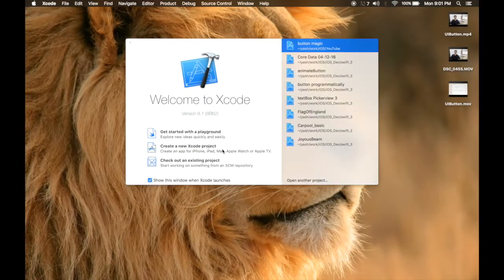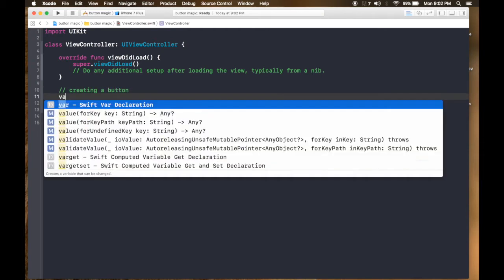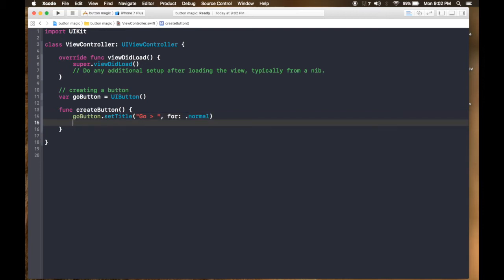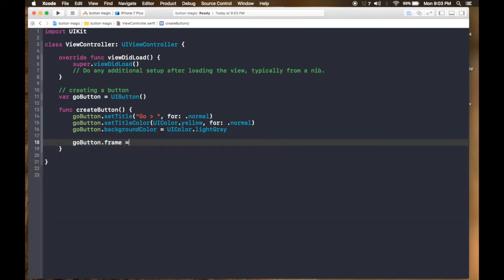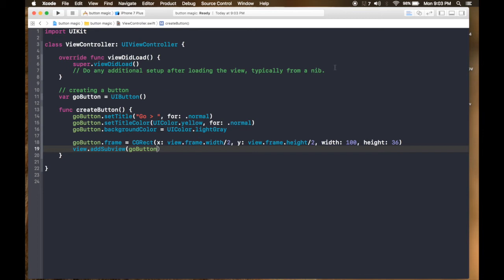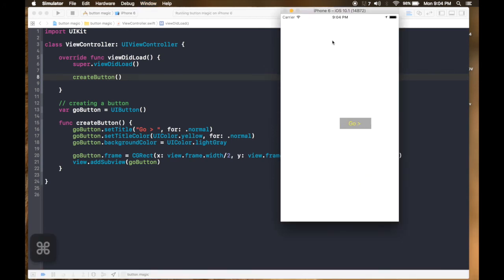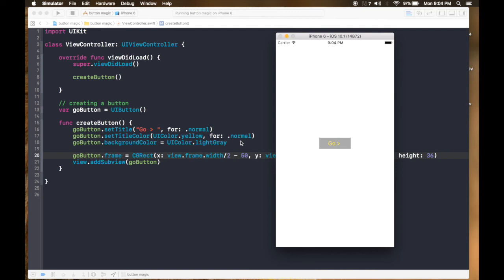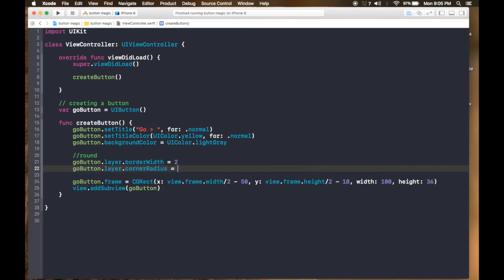How to Programmatically add Button(Swift 3+ Xcode 8)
In this video i will show how to programmatically add button to our main view.
Also works for text field , label etc .LOGIC stays same . :)

Happy Coding :)

Swift 3+ Xcode 8
My mac version OSX El Capitan